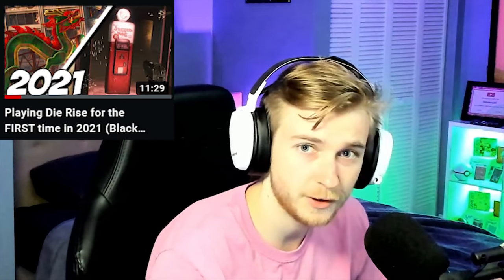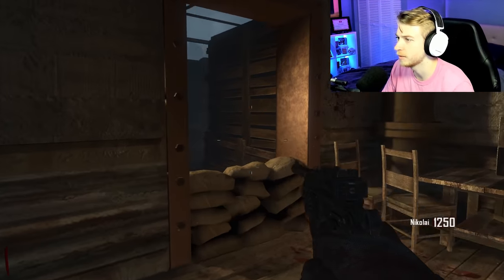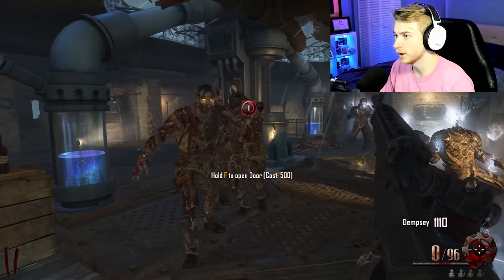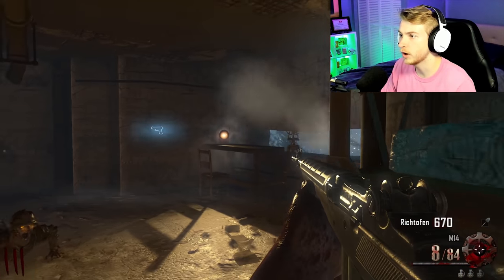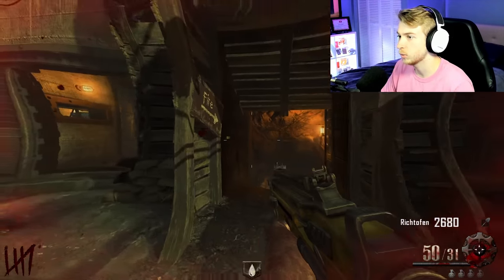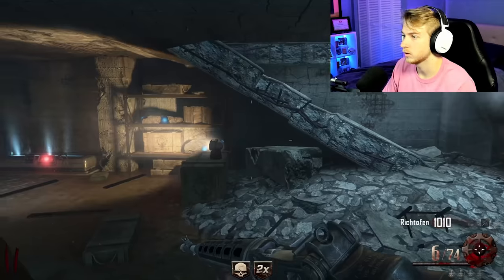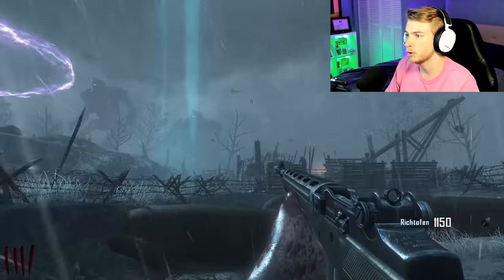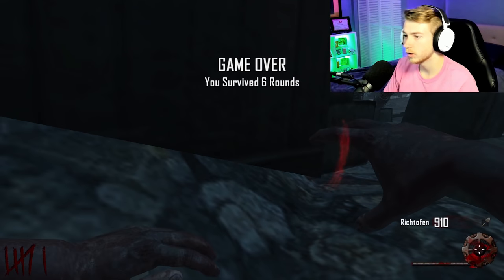Playing ORIGINS for the FIRST TIME! (Black Ops 2 Zombies)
We head back to Black Ops 2 Zombies to play ORIGINS for the first time ever!